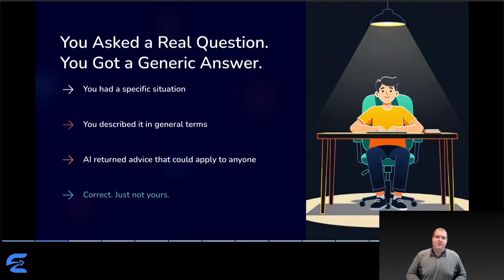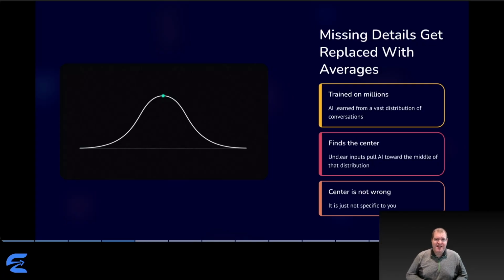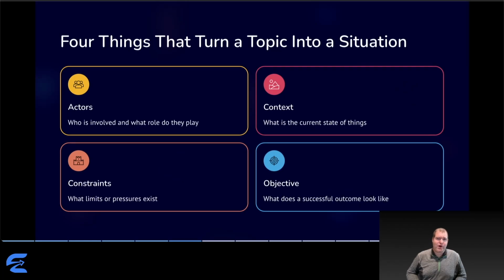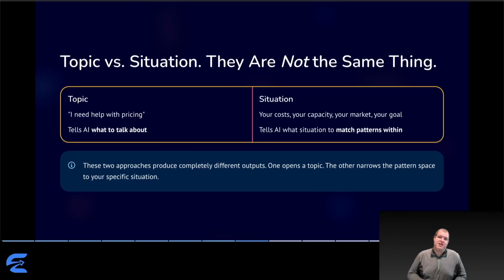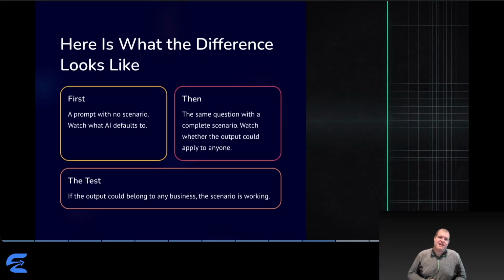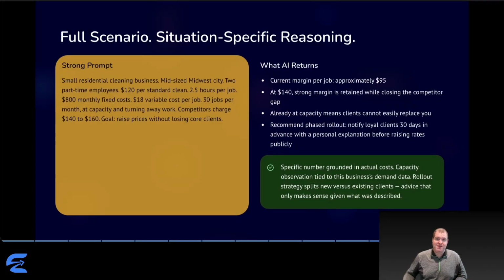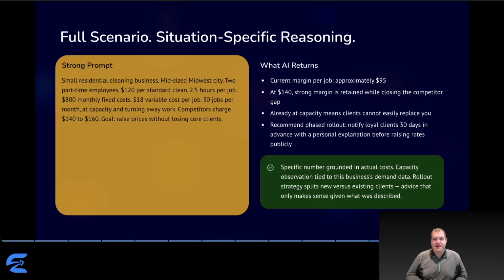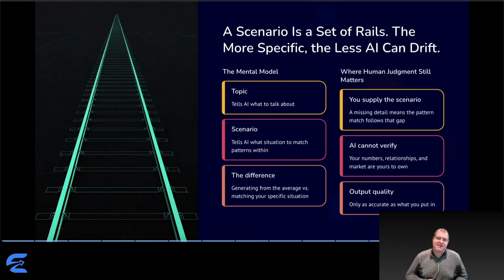How to Get AI to Work From Your Actual Situation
Generic prompts produce generic answers — and most people don't realize why. After watching this video, you'll understand exactly how to give AI what it needs to respond to your situation specifically, not the average.

What this video covers:
• Why AI defaults to the statistical average when details are missing
• How the pattern-completion process explains generic outputs
• The four components that turn a topic into a complete scenario
• The difference between telling AI what to talk about and what to match patterns within
• A side-by-side comparison showing how a complete scenario changes the output entirely

Try It Yourself — adapt this prompt to your own situation:
Small [type of business] in [location]. [Number] employees. Current [price/rate] is [X]. [Key cost details]. [Current volume or capacity situation]. [Competitor pricing if known]. Goal: [specific objective]. [Your specific question].

This video is part of the Behind the Prompt series — where we explain why prompting techniques actually work, not just what to type.

Your path to AI, made clear.